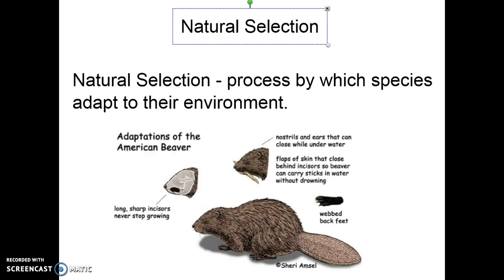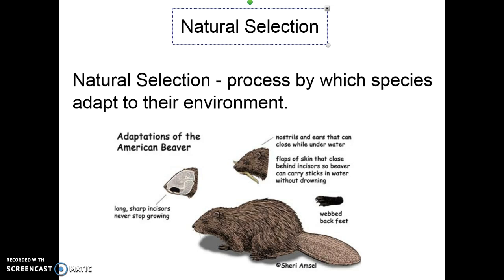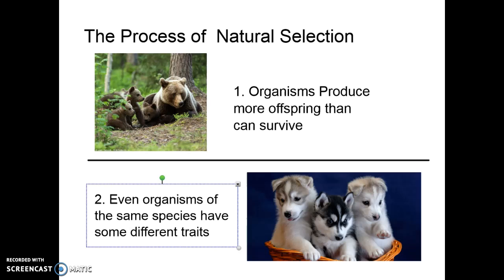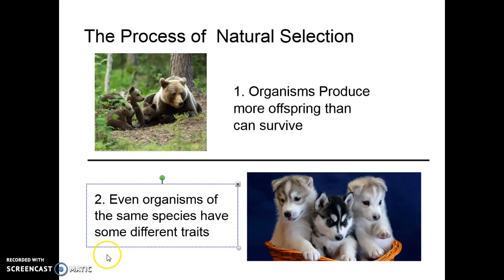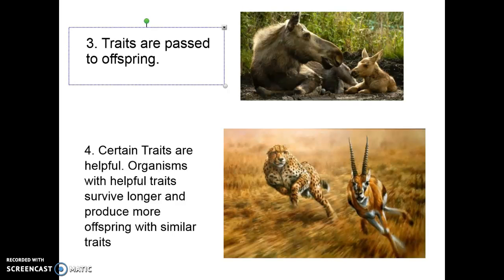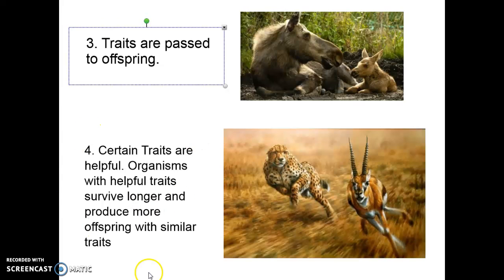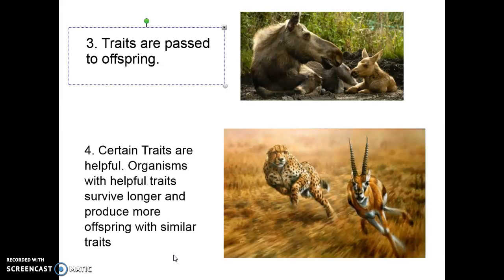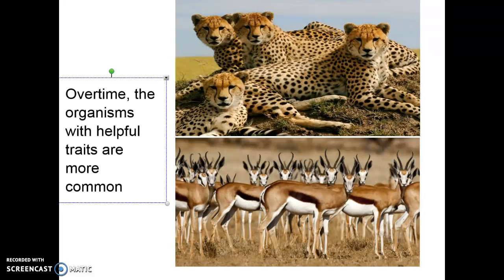Intro to Natural Selection